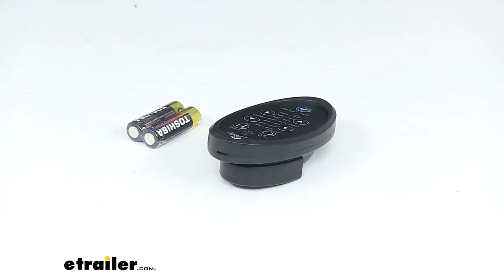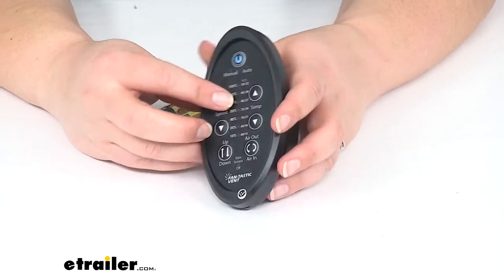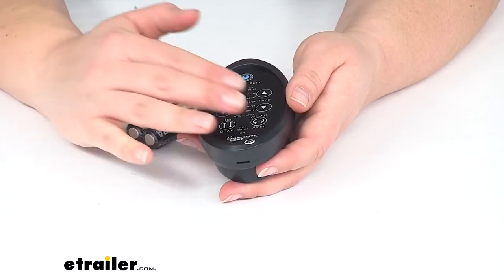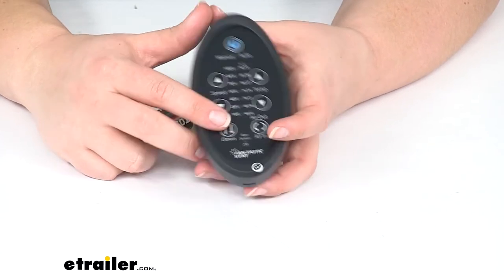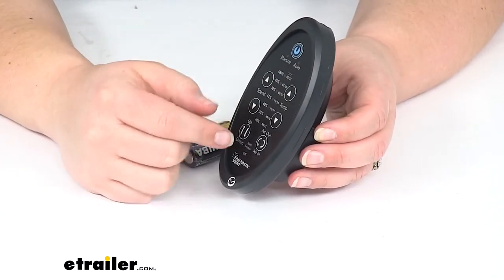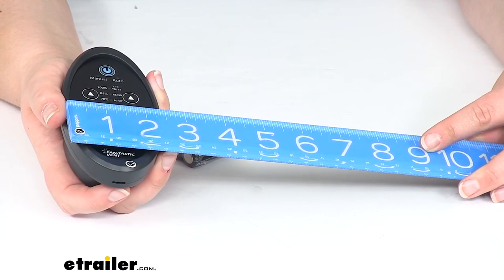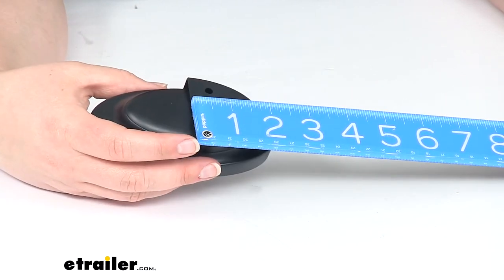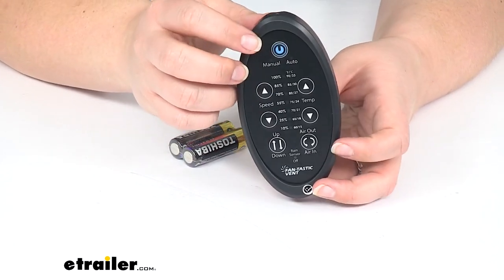Review of Fantastic Vent RV Vent and Fan Parts - Replacement Remote Temperature Control - FV9068-09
Click for more info and reviews of this Dometic RV Vents and Fans:

Ellen:              Hey, everyone. I'm Ellen here at etrailer.com. Today we're taking a look at the replacement digital remote control for the Fan-Tastic vent roof vent with 12 volt fan. Now this is going to allow you to control that fan from across the room in your RV to get the temperature dialed in.So we'll have several different controls here. We'll be able to adjust the speed of our fan and also the temperature if we have that situated on our fan. You can also lift that vent up and down and then turn the direction of the fan either to pull air in or push air out.

This also lets you turn it from manual into auto and it also has a control for turning the rain sensor on or off. It does come with two AA batteries so you can get that running right away. And it also has a little wall mount so you can attach that to your wall and have that remote up and out of the way, but still visible so if you want to just adjust it while it's sitting on the wall or maybe take it out and have it with you next to your bed or your couch, whatever the case might be.As far as the overall size, just for reference, it is about four and seven eighths inches long by about two and a half inches wide, so four and seven eighths inches long, two and a half inches wide. With that mount on there, it's about, sticks out about an inch and a half. That mount is about two inches wide and about an inch and seven eighths tall.

The distance between those mounting holes, center to center, is about one and an eighth inch. That's going to do it for our look at the replacement digital remote control for the Fan-Tastic vent roof vents.